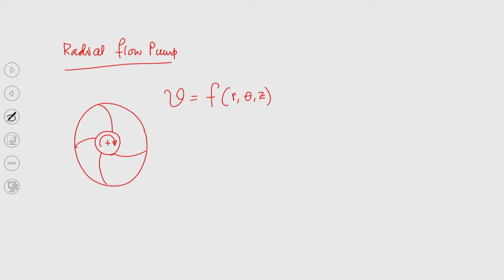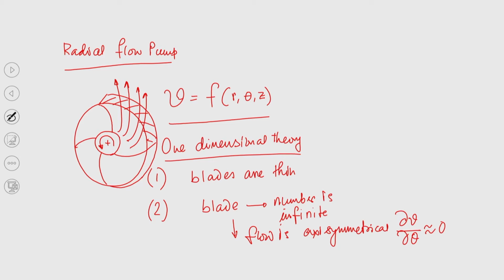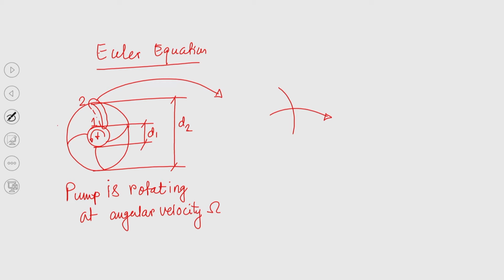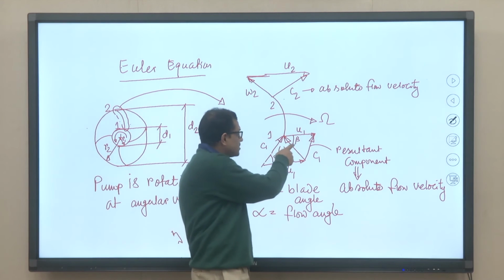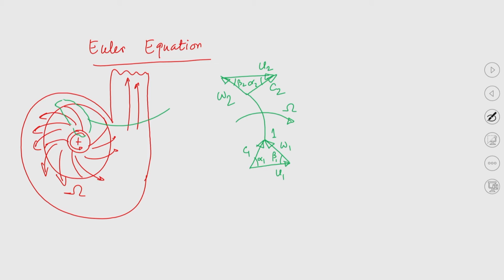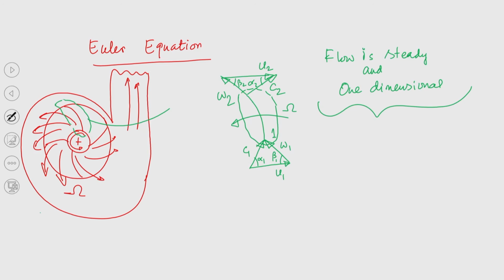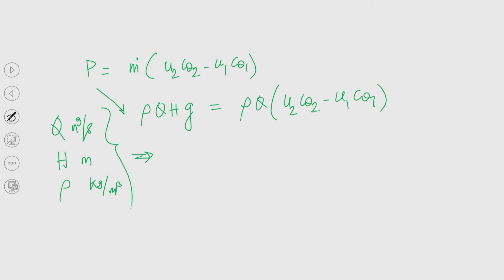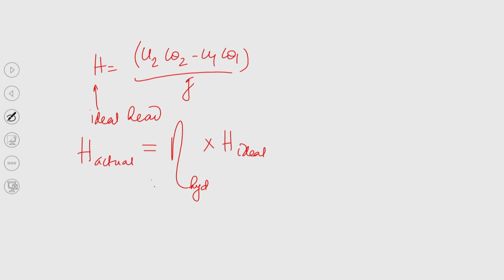Lec 2: Euler equation for turbomachines: net head developed by the pump/turbines